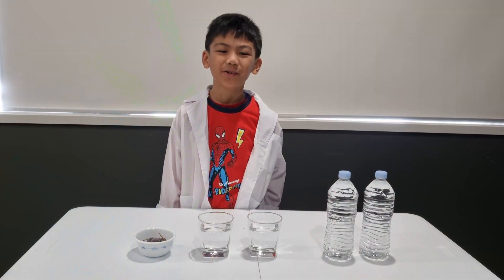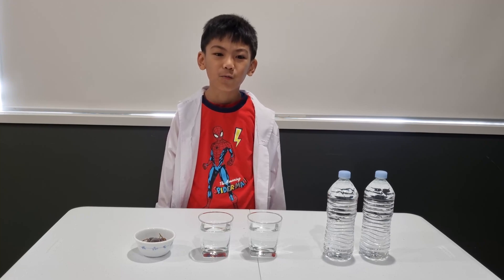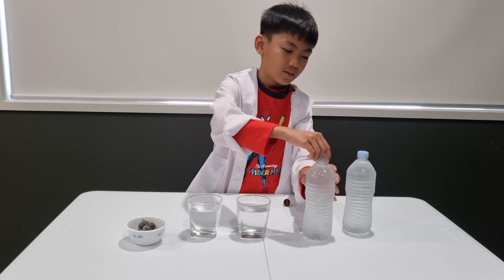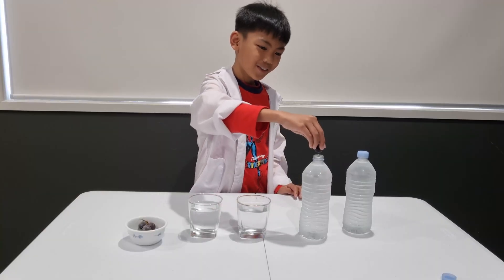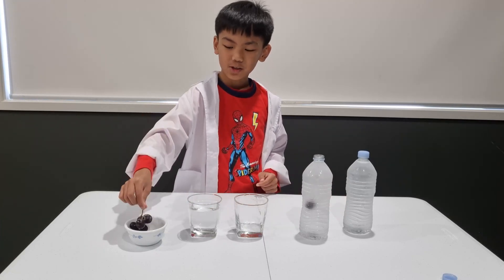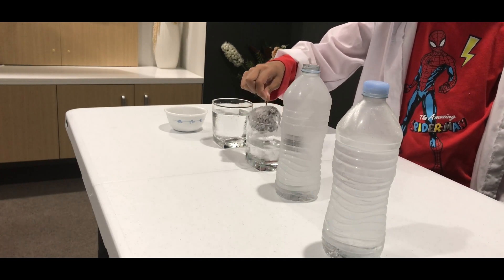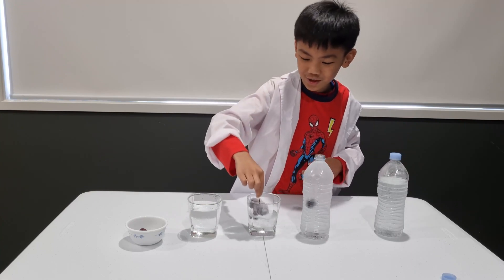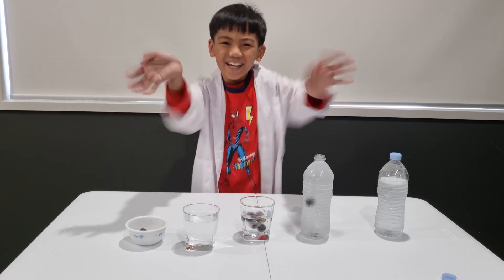How to Make the Grapes and Water Turn into Ice? / Science Experiment 101 ep. 19 by Kyan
Easy science experiment to do at home